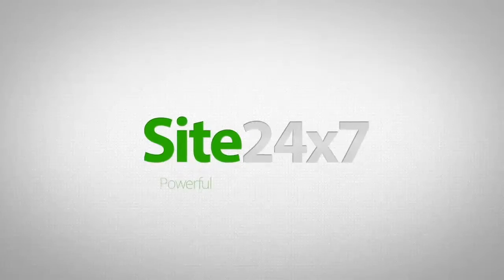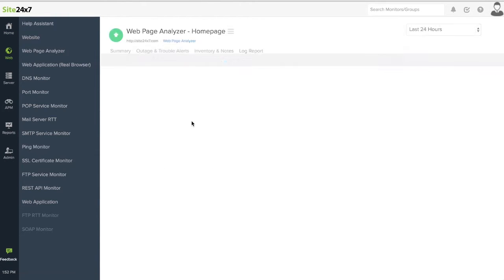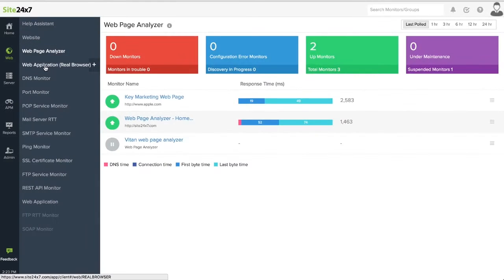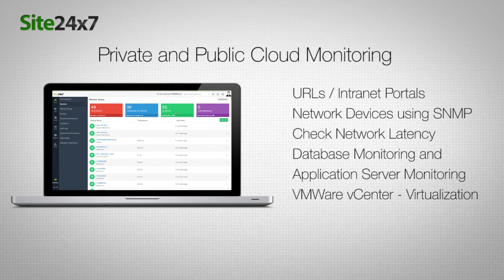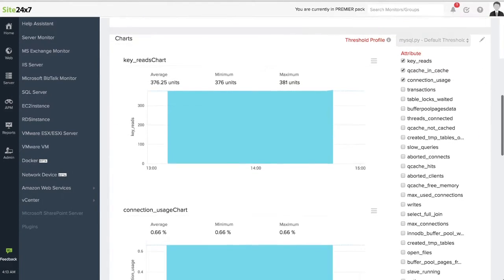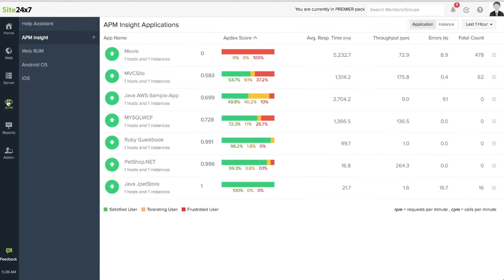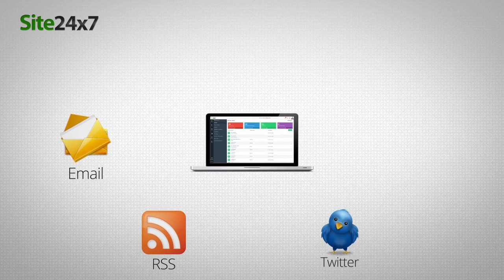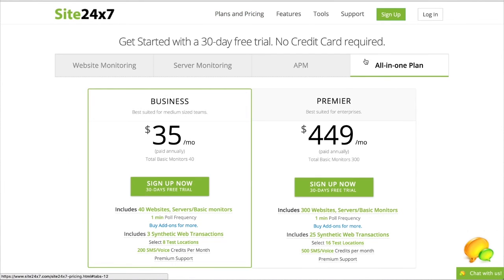Site24x7: All-in-One Performance Monitoring Tool for DevOps & IT Operations [All new control panel]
Site24x7 offers unified cloud monitoring for DevOps and IT operations. Monitor the experience of real users accessing websites and applications from desktop and mobile devices. In-depth monitoring capabilities enable DevOps teams to monitor and troubleshoot applications, servers and network infrastructures, including private and public clouds. End-user experience monitoring is done from 50+ locations across the world and various wireless carriers.